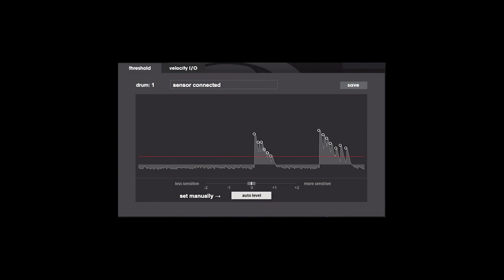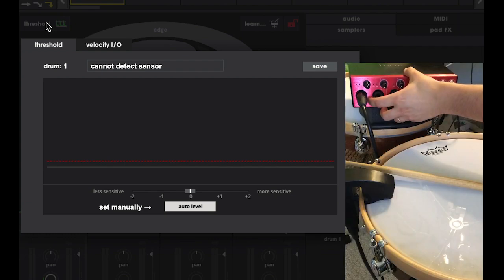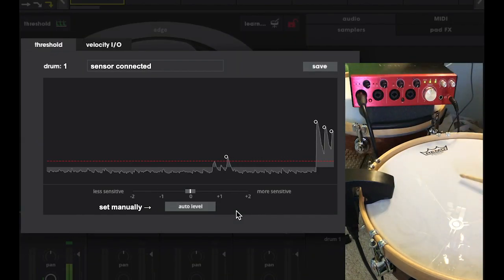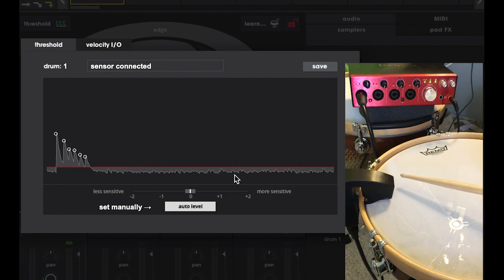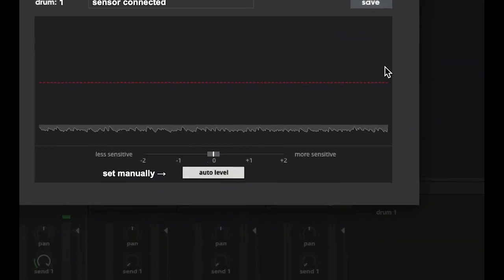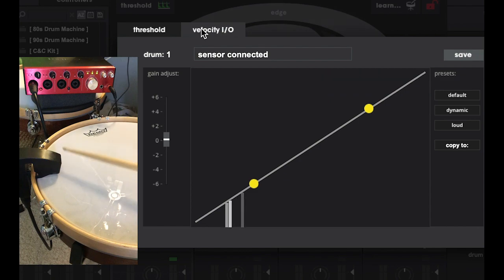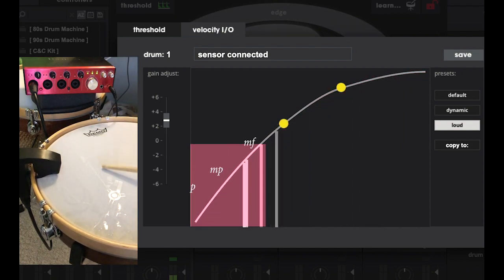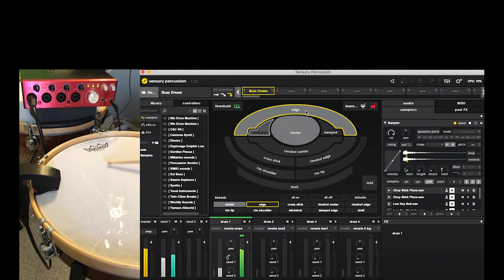Sensory Percussion Threshold Tutorial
Understanding the threshold window comes up very often in my Sensory Percussion lessons. Setting this up properly to match your playing style is crucial to getting the most out of Sensory Percussion!